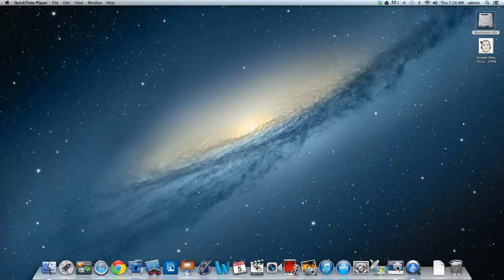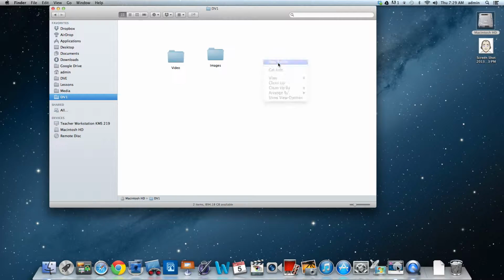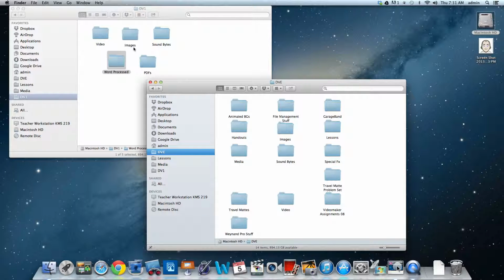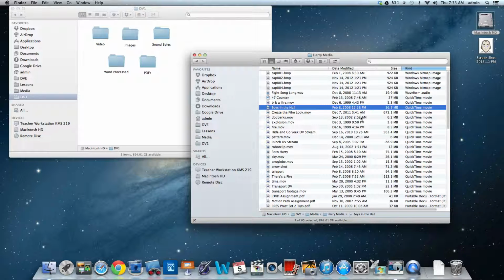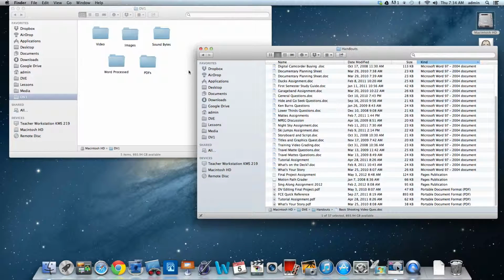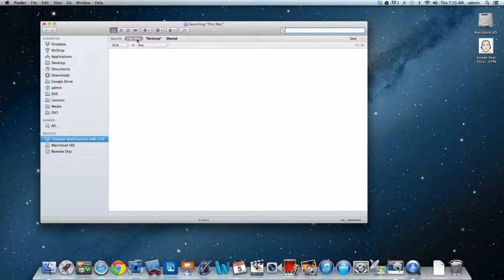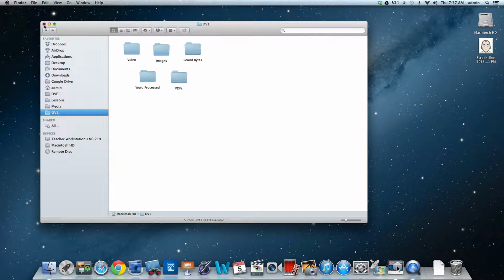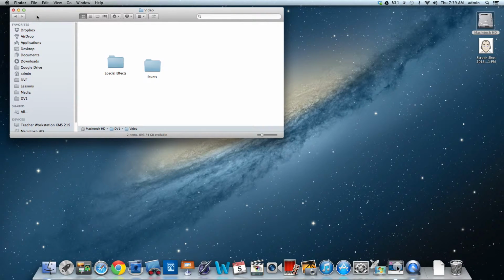Creating Folders: 9.5.13